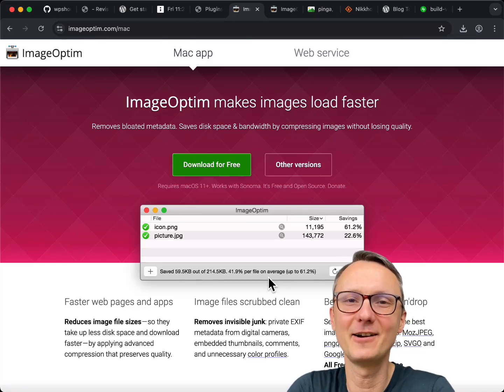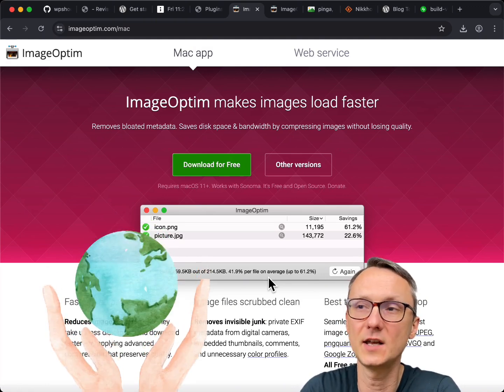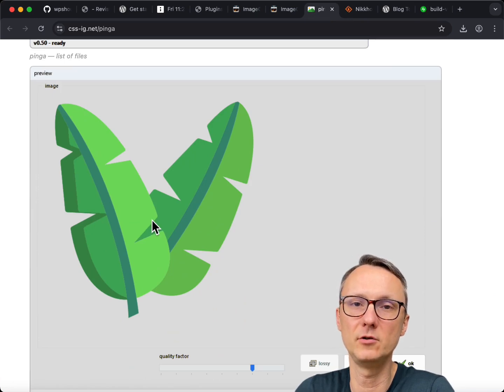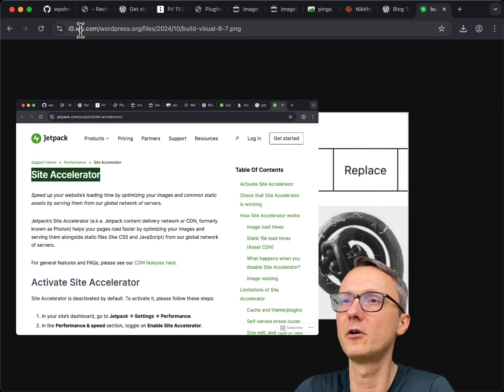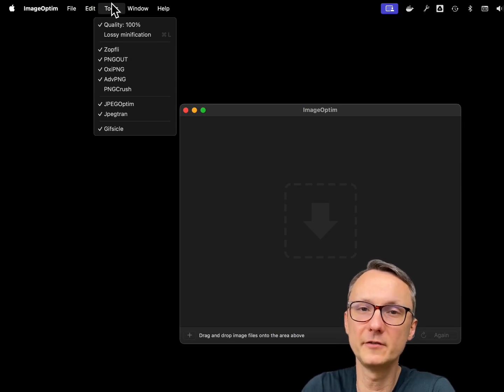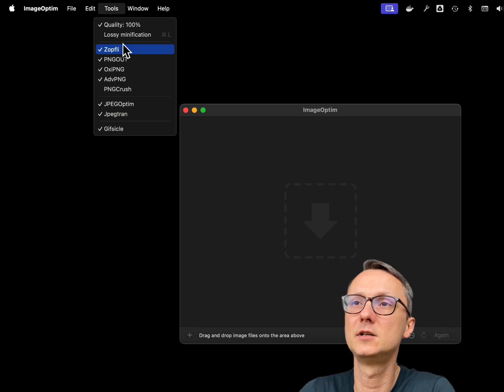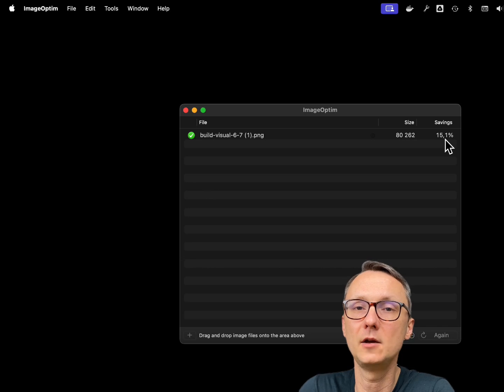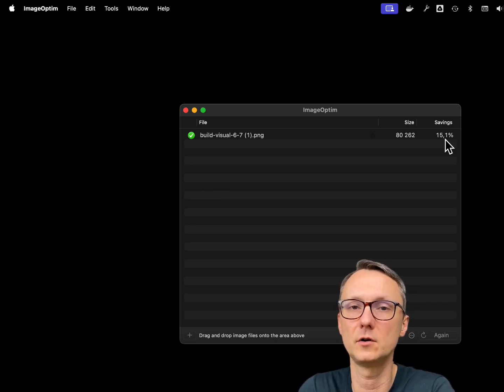Protect your privacy and save the planet using this image optimization utility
Today's tip is one of my favorite low-effort, high-impact habits: optimizing your images before uploading them to WordPress.

✅ Smaller files = faster sites
✅ Faster sites = better SEO + happier users
✅ And (surprise) you're also protecting your privacy by stripping hidden metadata (like GPS coordinates or author info) that your images might contain.

In this short video, I’ll show you how I use ImageOptim (a free Mac app) to quickly:

- Compress PNGs, JPGs, and even SVGs
- Strip out metadata and color profiles
- Avoid surprise bloat when clients upload 4MB hero images 😬

Enjoyed this? There's plenty more where that came from.